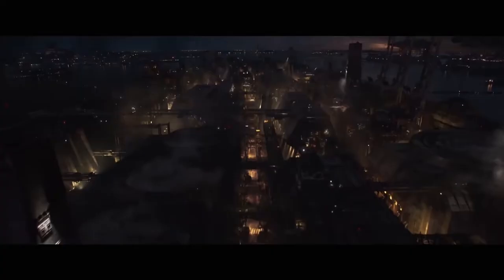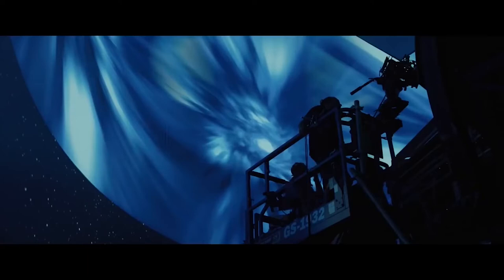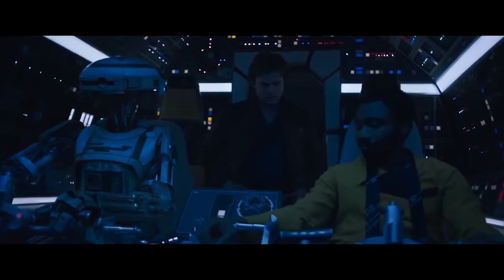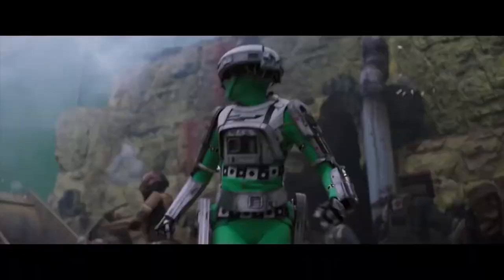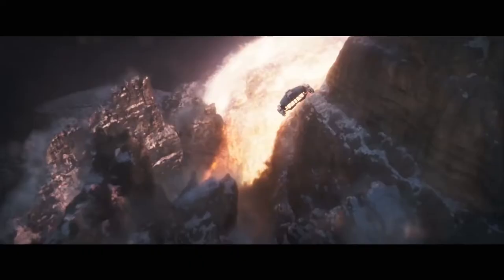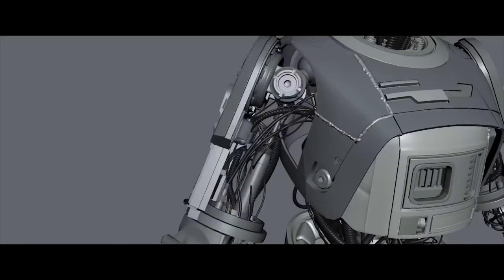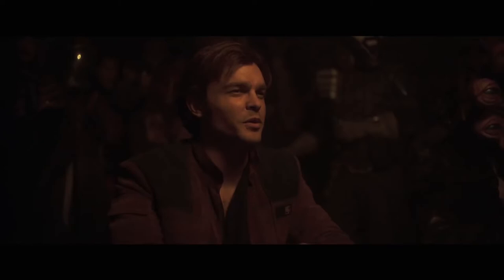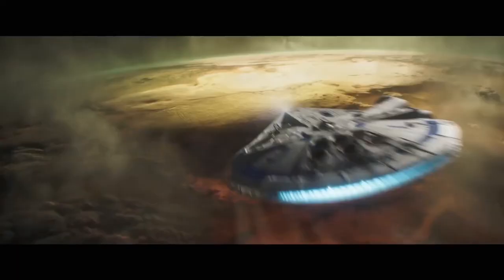Rob Bredow Head Of ILM - Exclusive Interview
Industrial Light & Magic is an American motion picture visual effects company that was founded in May 1975 by George Lucas. It is a division of the film production company, Lucasfilm, which Lucas founded, and was created when Lucas began production of the film Star Wars.